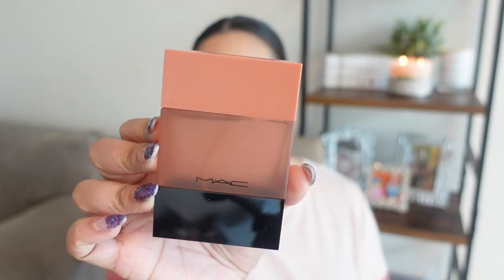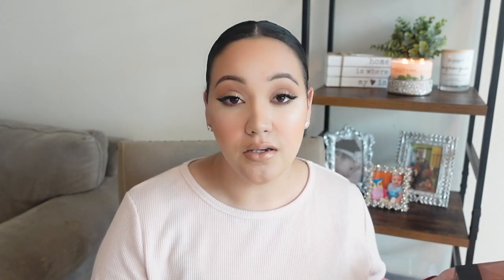PERFUME BLIND BUY FAILS | FRAGRANCE FAILS 2021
Hi Guys!

In todays video I will be sharing five perfume blind buy fails. They did not work for me, but some were simply because they didn't work on my skin or environment where I am living. I will list links below to the perfumes if they sound like something you would like.

(check Ross, Tj Maxx, And Marshalls for cheaper price)

Juliette Has a Gun Vanilla Vibes: